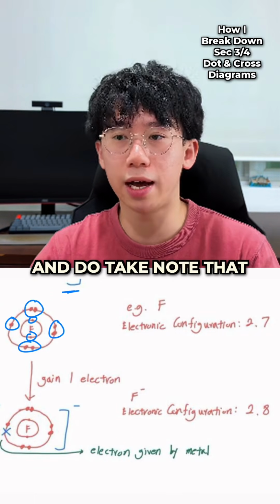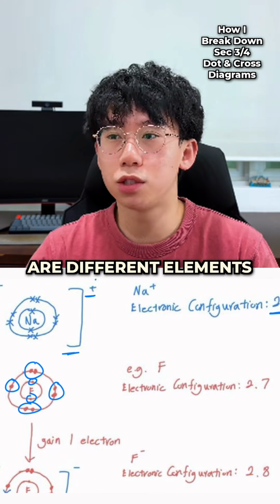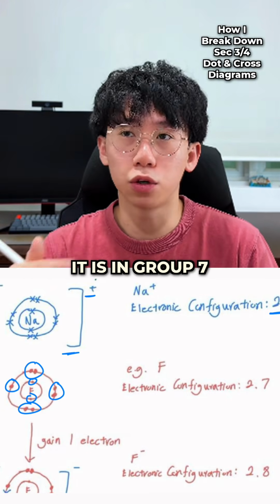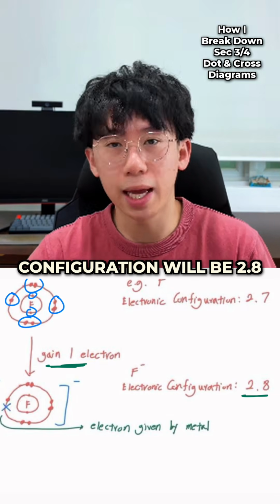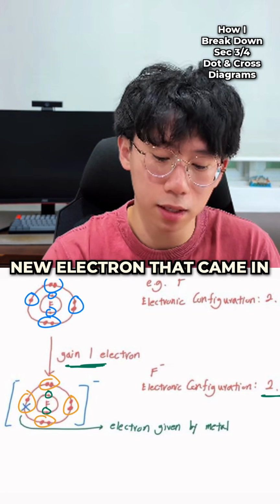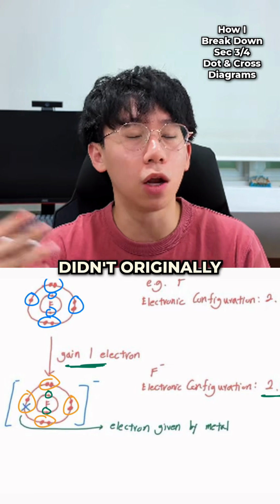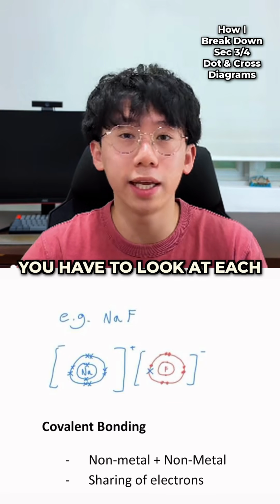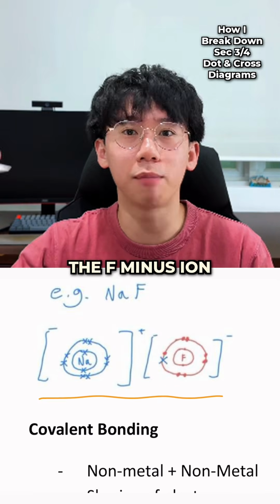How to Draw Ionic Bonding Dot and Cross (Part 2) - Sec 3/4 Dot and Cross Diagrams